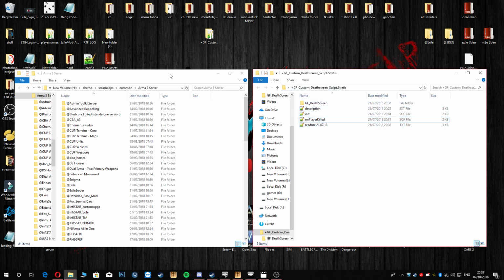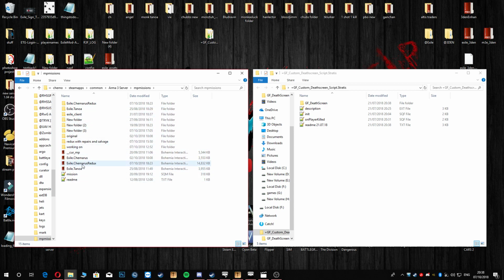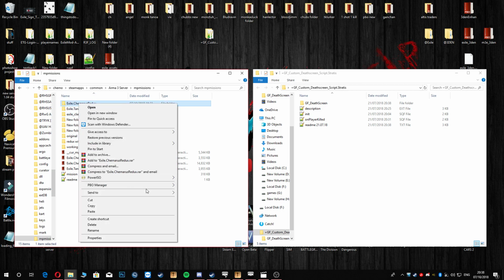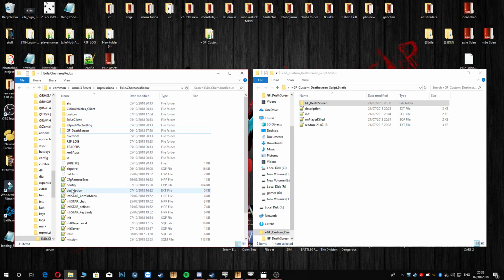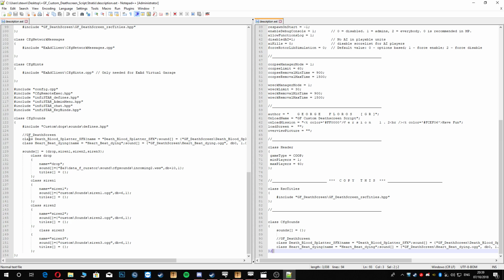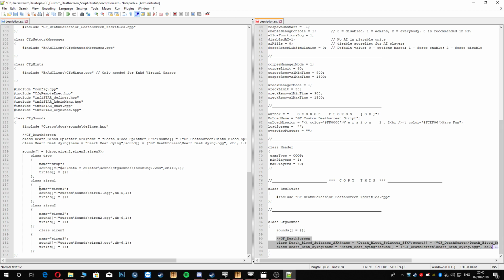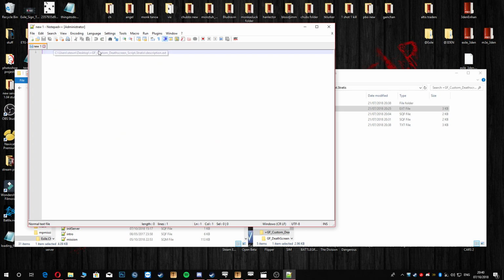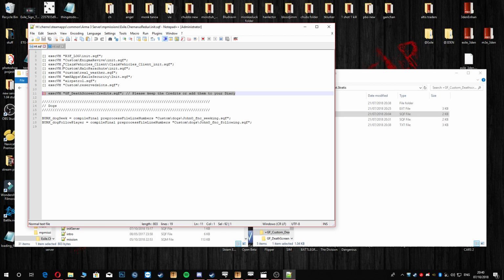ARMA 3 EXILE how to add a death screen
links...